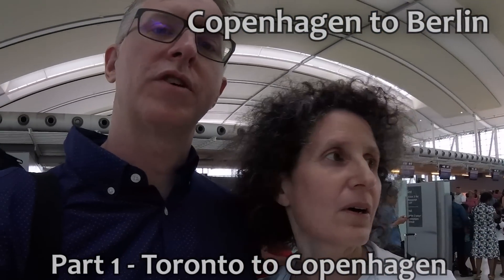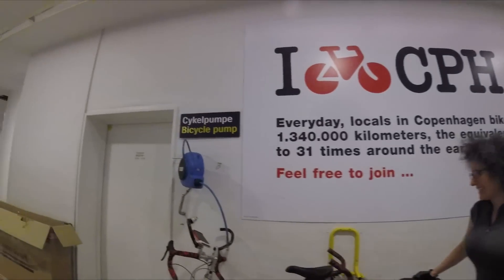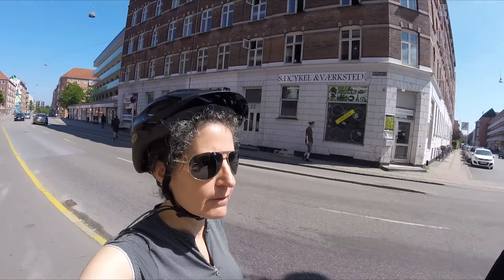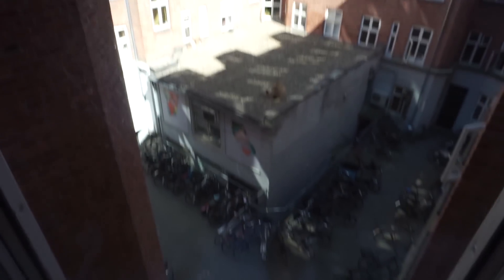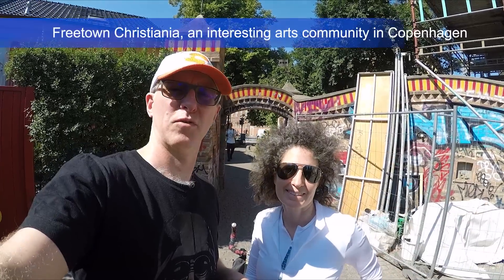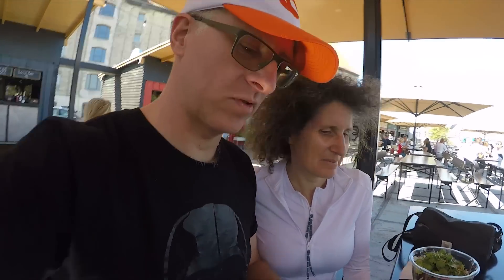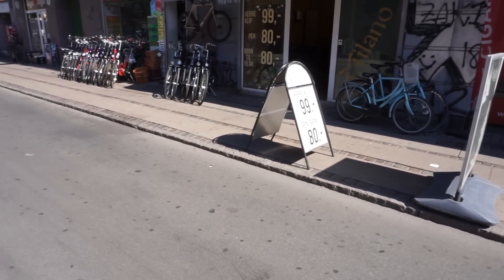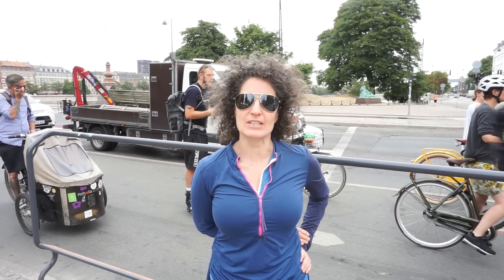Copenhagen to Berlin - Bicycle Tour - Toronto to Copenhagen - Part 1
In the summer of 2018 we went on a bike tour from Copenhagen to Berlin. As always, we had a great adventure cycling in Denmark, Sweden and Germany. This part of the trip takes us from Toronto to Copenhagen. We are amazed and in awe of the cycling infrastructure and cycling community in Copenhagen. What a great place!

This bike touring video was shot using GoPro Hero and Session cameras.